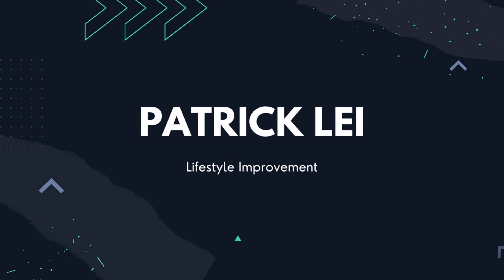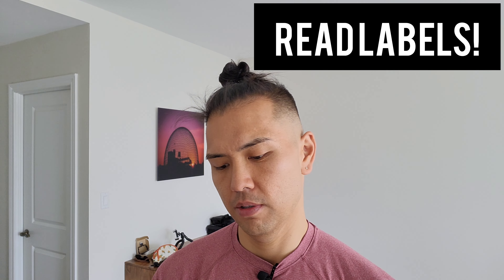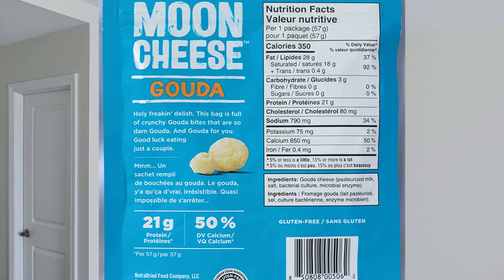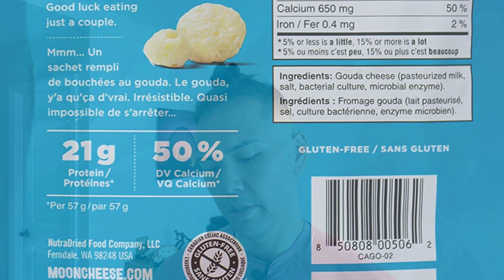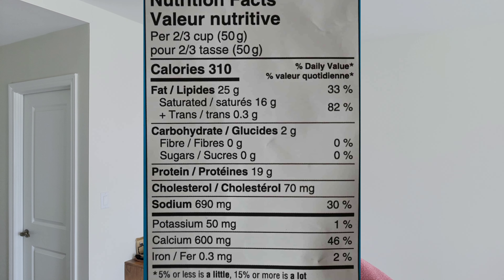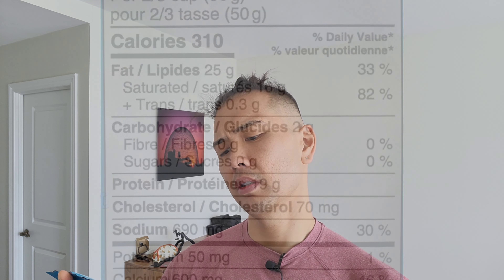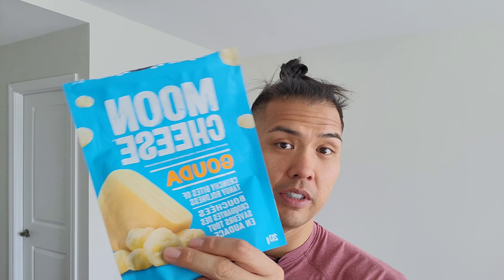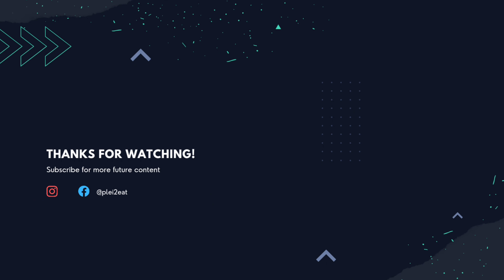Gouda is Cheesy Good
Musician: @iksonmusic

Recorded with Front Camera:
Samsung Galaxy S21 FE 5G Cell Phone, Factory Unlocked Android Smartphone, 256GB, 120Hz Display, Pro Grade Camera, All Day Intelligent Battery, US Version, Graphite

Microphone:
PoP voice Professional Lavalier Lapel Microphone Omnidirectional Condenser Mic for iPhone Android Smartphone,Recording Mic for Youtube,Interview,Video